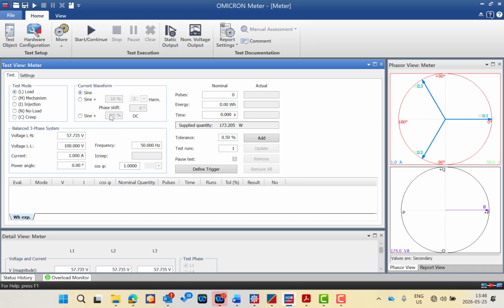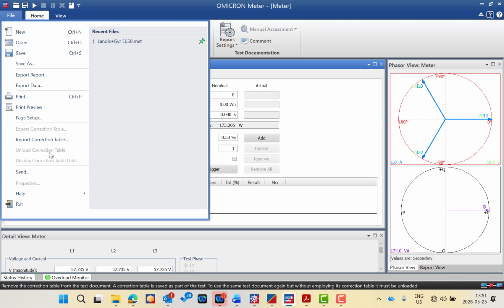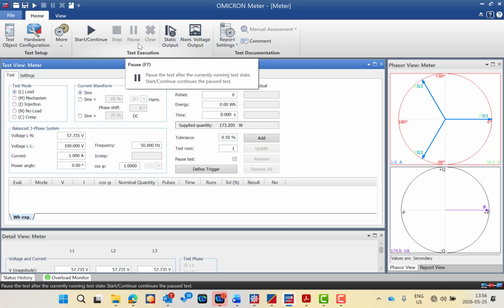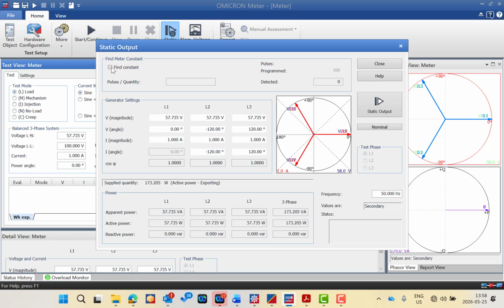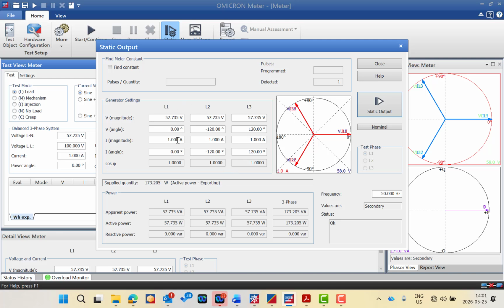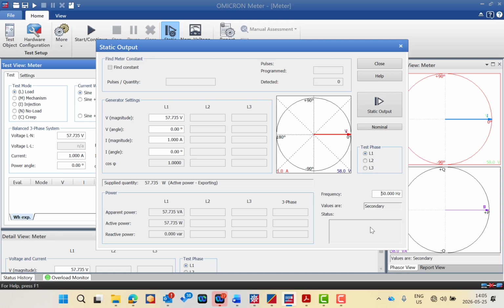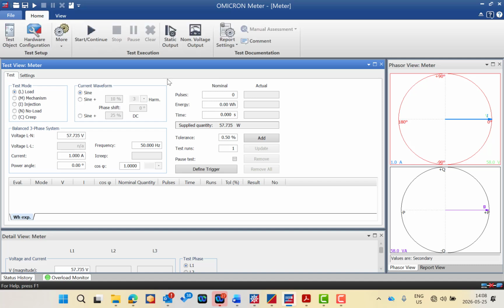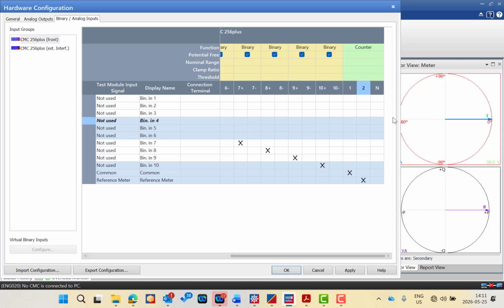2. How to Configure Home Ribbon & Hardware Setup in the Meter Module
Welcome to Part 2 of the TEST UNIVERSE Meter Module Training Series.
In this video, you'll learn how to configure and use the File Menu, Correction Table, Home Ribbon, View Ribbon, and Hardware Setup in the Meter Module.

Topics covered:
• Correction Table (Import, Export & Unload)
• Home Ribbon functions
• Static Output
• Finding the Meter Constant
• Nominal Voltage Output
• View Ribbon options
• Hardware Configuration
• Counter and Binary Input Assignment
• Optical Scanning Head Configuration

This video is designed for protection engineers, meter testing engineers, commissioning engineers, and anyone using OMICRON TEST UNIVERSE for energy meter testing.

00:00 Introduction
00:25 Correction Table Overview
03:07 Creating and Using a Correction Table
04:34 Home Ribbon Functions
06:45 Static Output & Finding the Meter Constant
09:27 Generator Settings & Vector Diagram
12:34 View Ribbon & Result Display
14:46 Hardware Setup & Signal Assignment